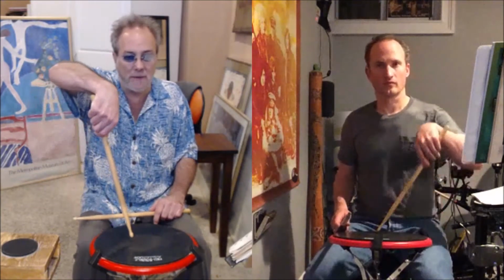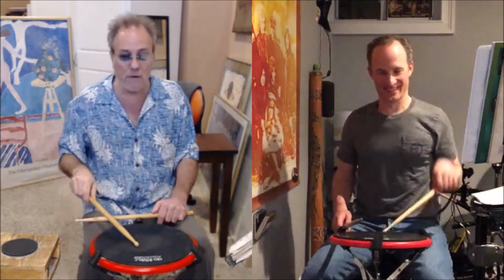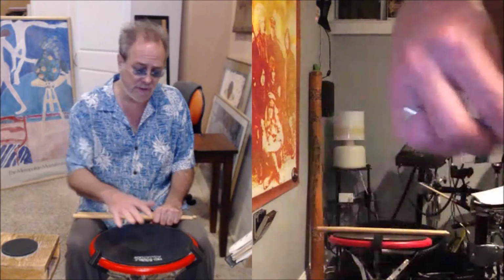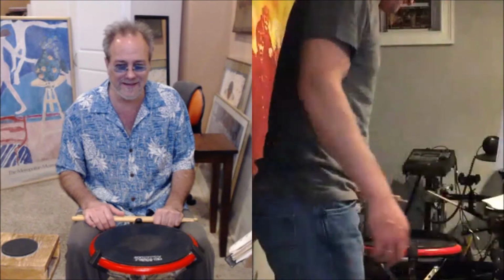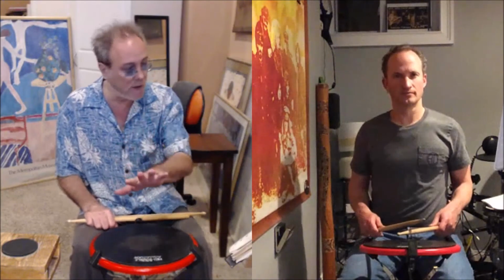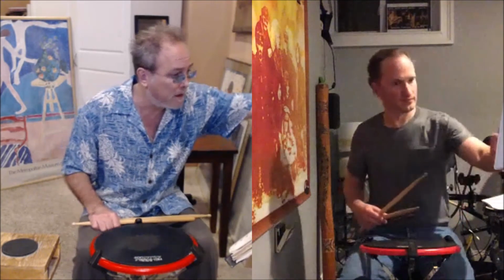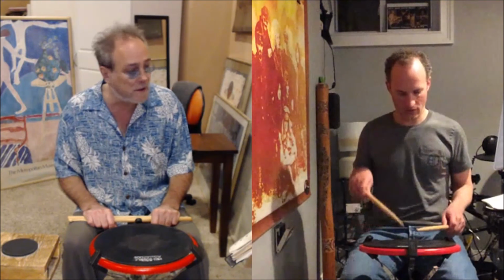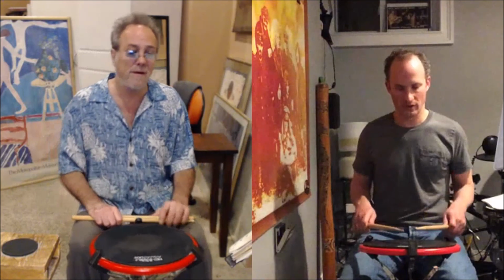Kevin Crabb Drums Teaching On Skype (11/03/20)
Kevin Crabb Drums Teaching Patrick Dundas In New York On Skype From LA